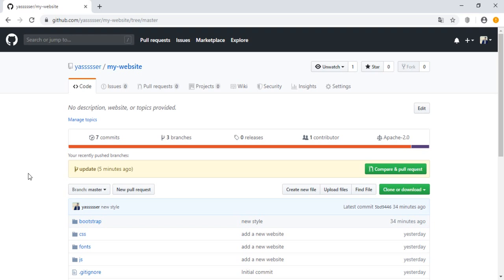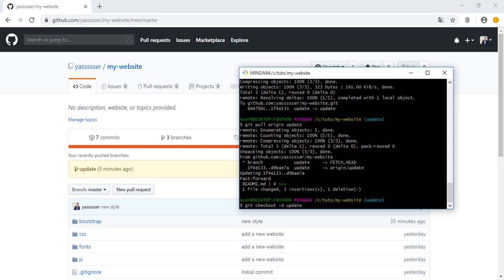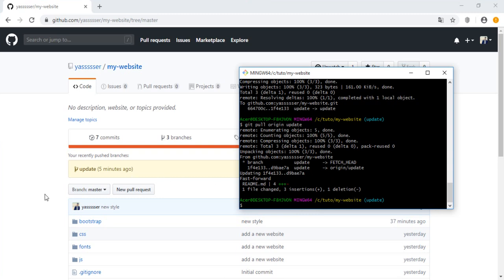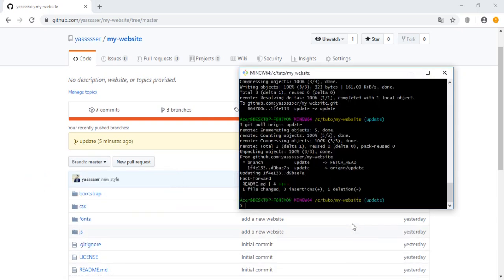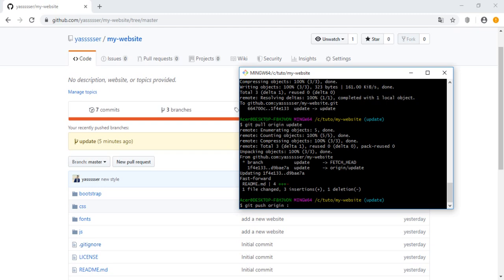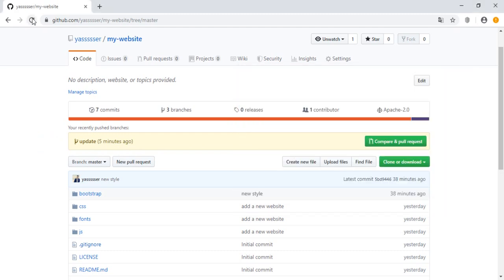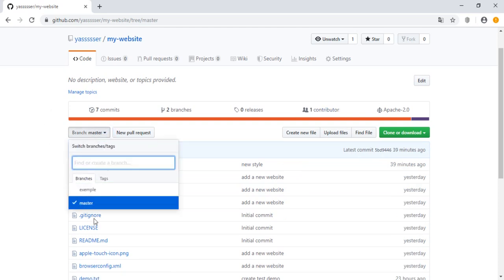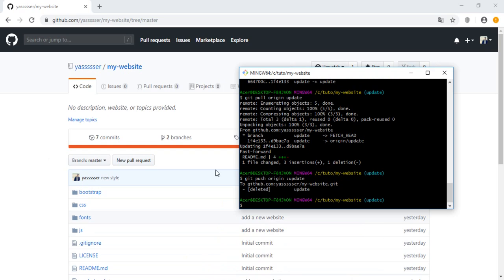34. Delete branch remote